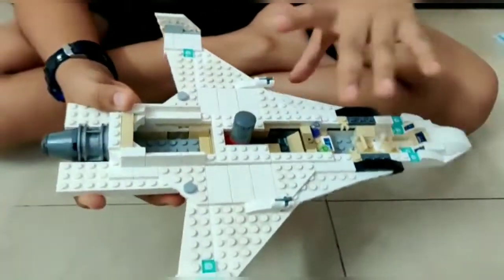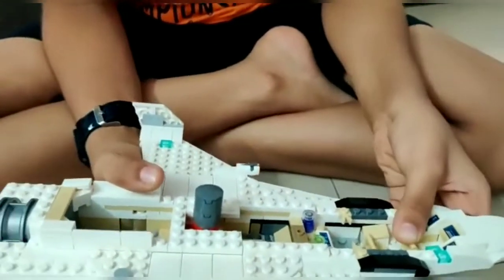lego spiderman far from home part-3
LEGO.COM/MARVELSUPERHEROES